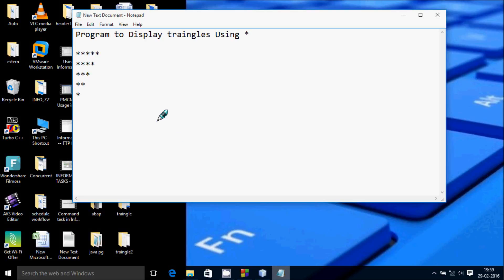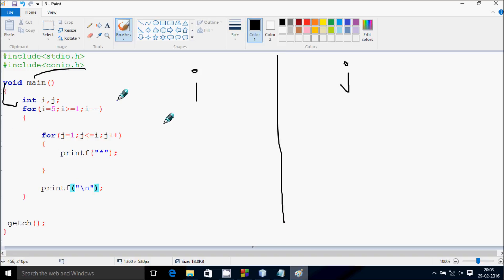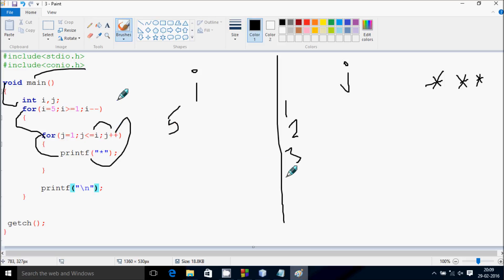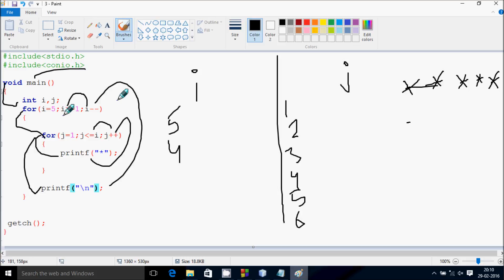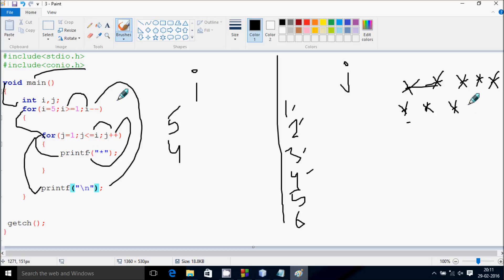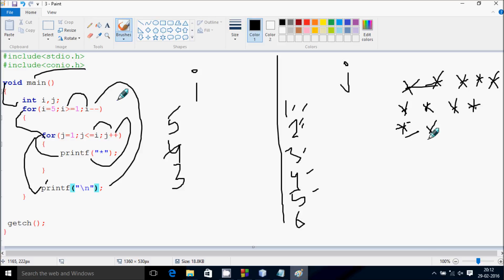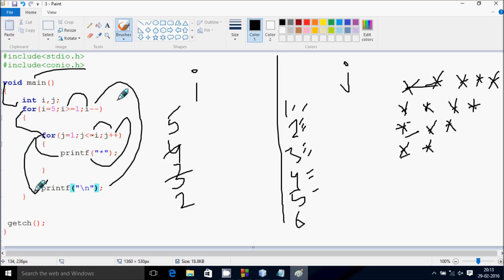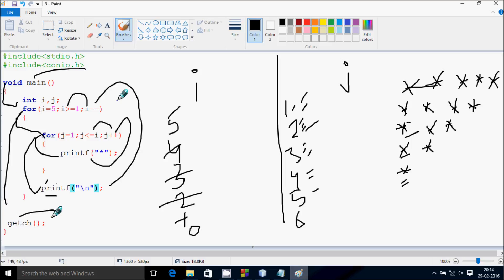C Program To Display Half Pyramid Using * Example - 2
C program to print patterns of stars